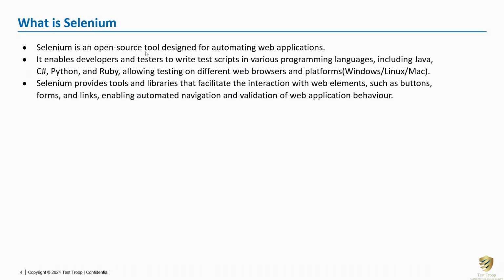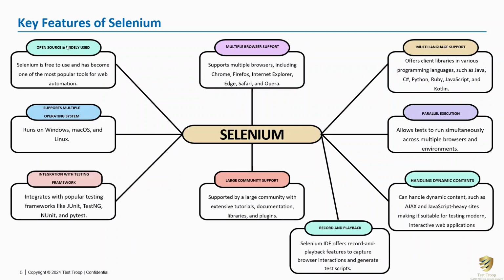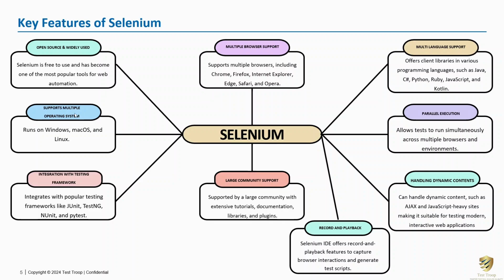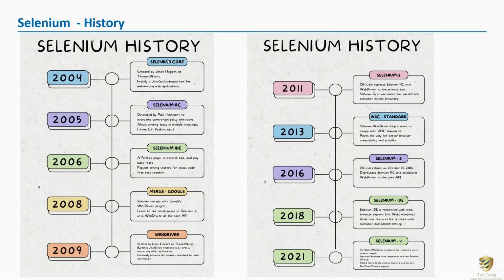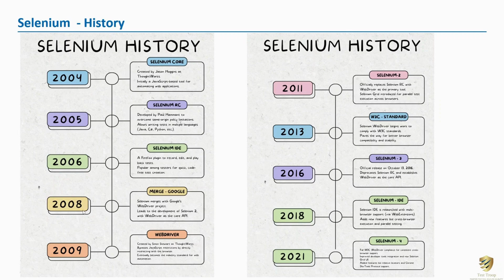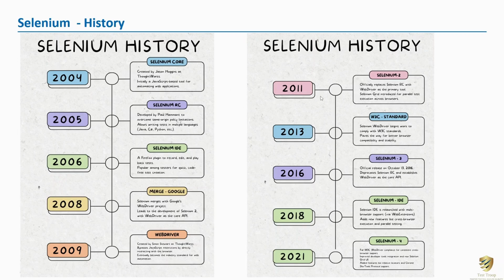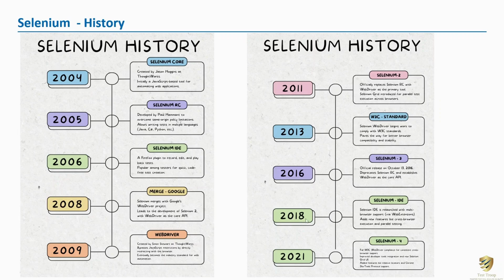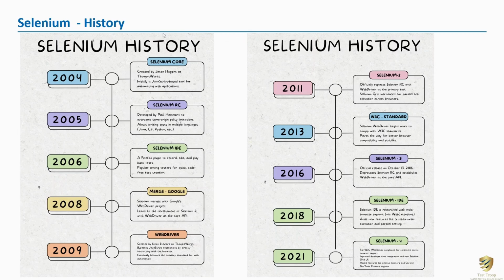01. Introduction to Selenium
In this video, we’ll take a deep dive into Selenium, the go-to tool for web automation testing.

Here’s what we’ll cover:
What is Selenium? – Gain a clear understanding of Selenium, its purpose, and why it's crucial for modern web testing.

Key Features of Selenium – Discover the unique qualities that make Selenium so popular among testers and developers worldwide.

History of Selenium – Explore Selenium’s evolution, from its early days to becoming an industry-leading tool.

Components of Selenium – Get to know the major parts of the Selenium suite: Selenium IDE, Selenium RC, Web Driver, and Selenium Grid, and learn what each component brings to the table.